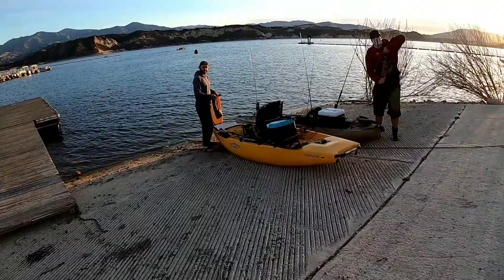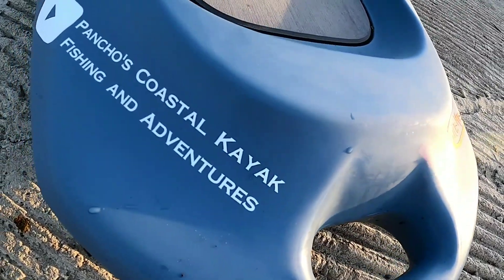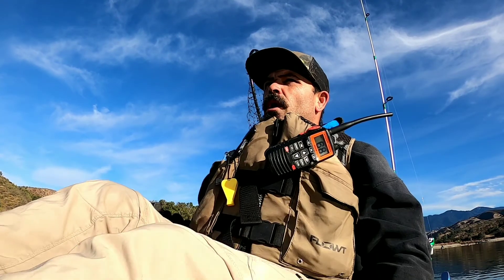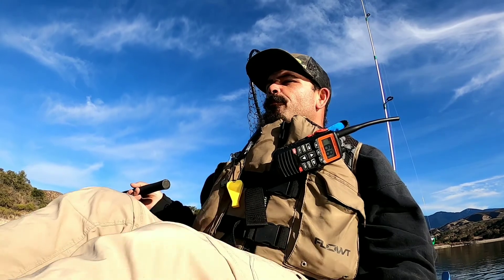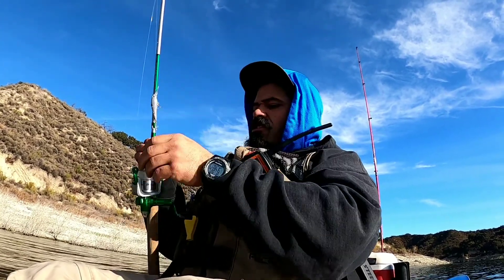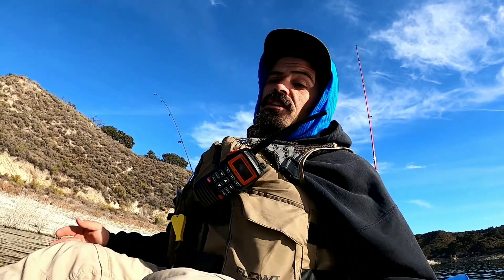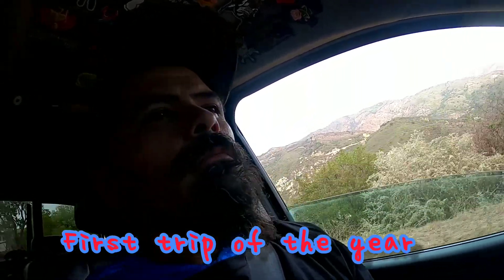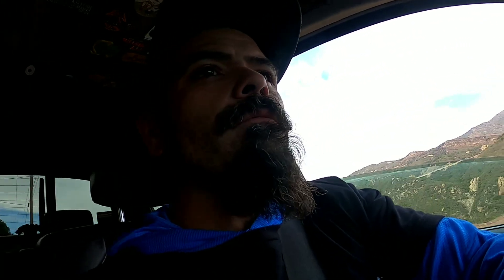*1st TRIP OF THE YEAR*1ST SKUNK OF THE YEAR*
1-2-21 went to cachuma in hopes of some trout or crappie or bass but all I got was a skunk...